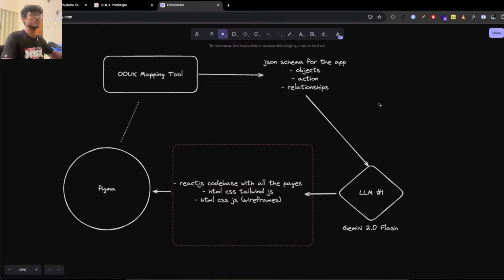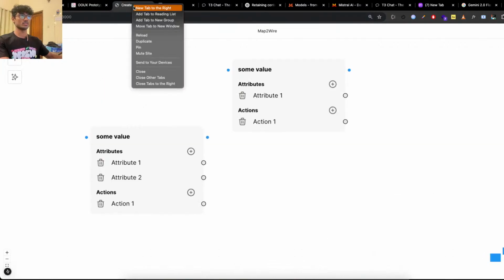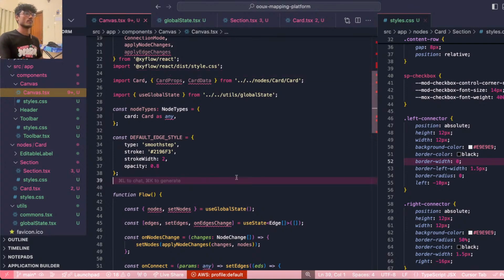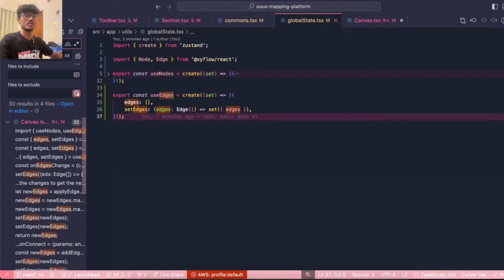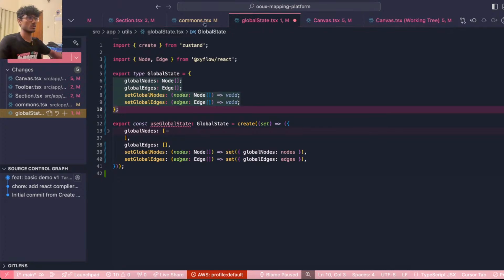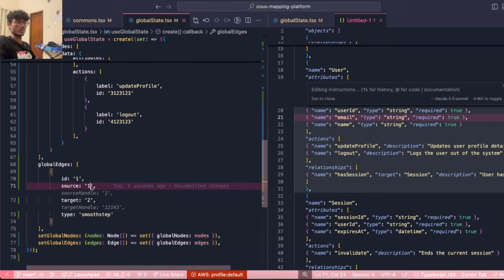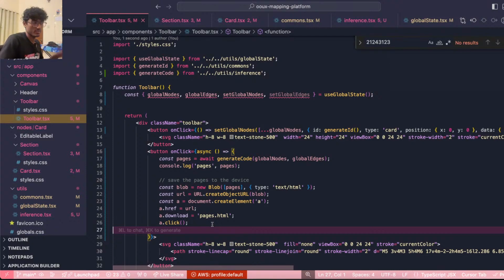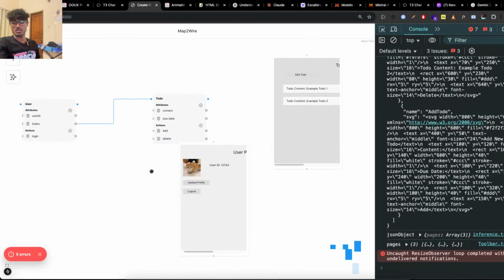Gemini 2.0 Powers Reactflow UI Generation: Tutorial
Generating UI Screens from Mind Maps | Reactflow + Gemini 2.0.
working on my side project